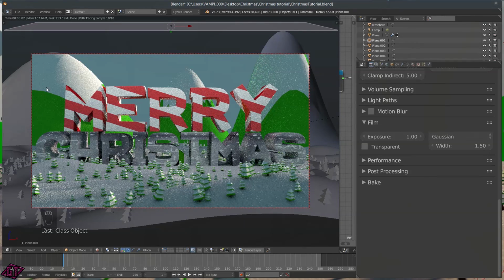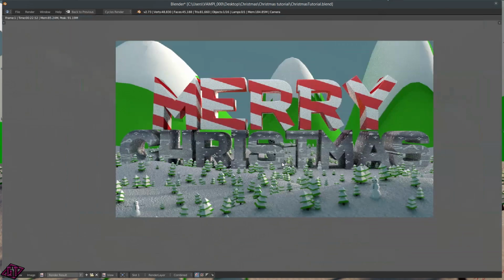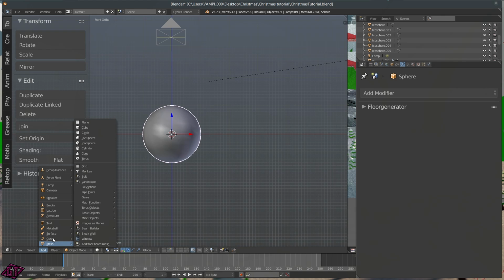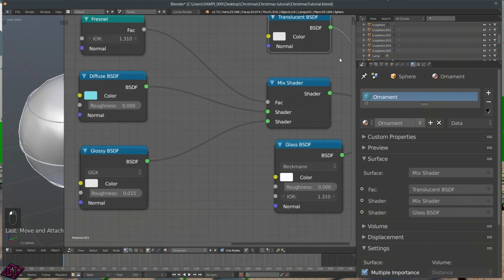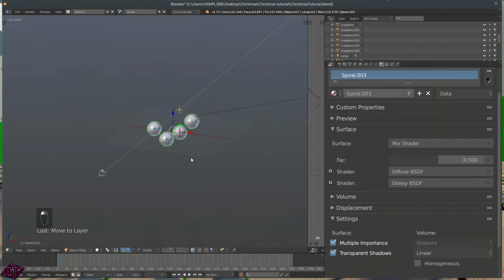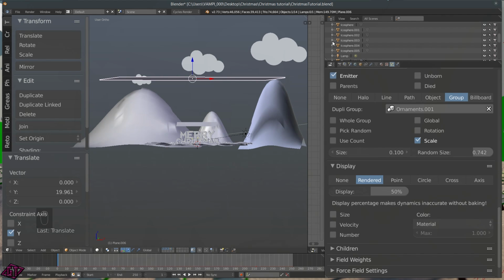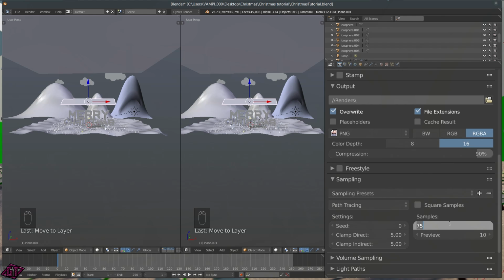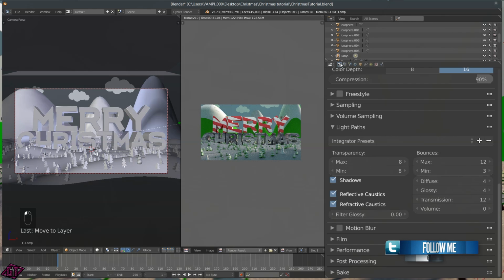Blender Christmas Tutorial Final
Hi everyone, Here is the final part to the blender Christmas tutorial series. Sorry I am a little late with this tutorial. It has been a pretty busy holiday season for me. It is going to be a few part tutorial series. The over all tutorial is 2 hours and 40 something minutes long . I show you a few different things inside of blender. We work with some particles, texture painting, Cycles nodes, a little bit of modeling. So, it is a pretty good tutorial to learn some pretty cool stuff. I hope you enjoy it.